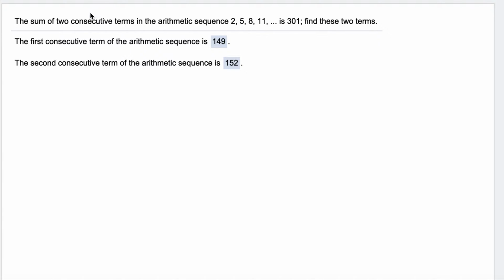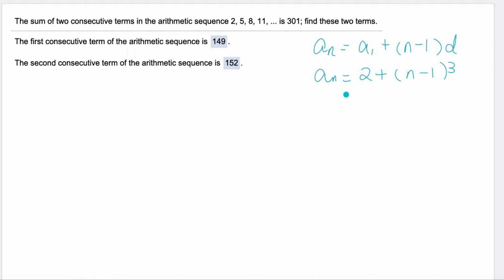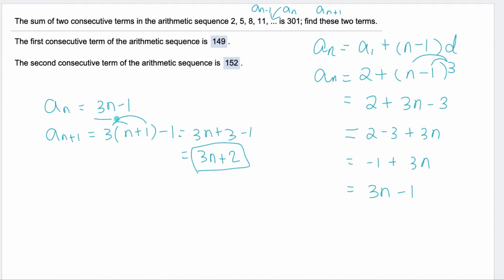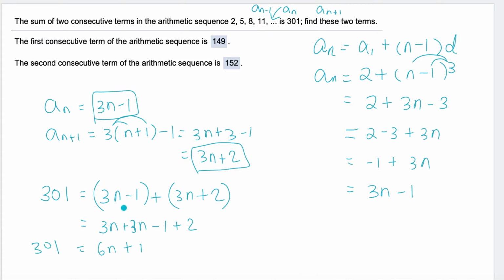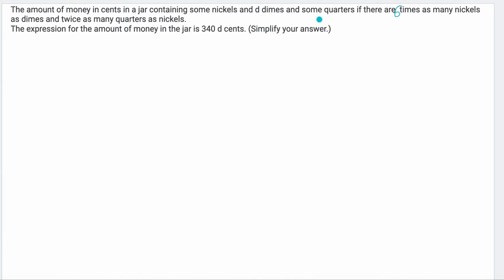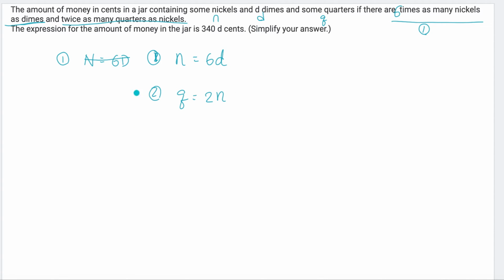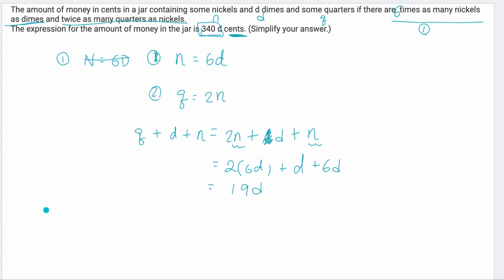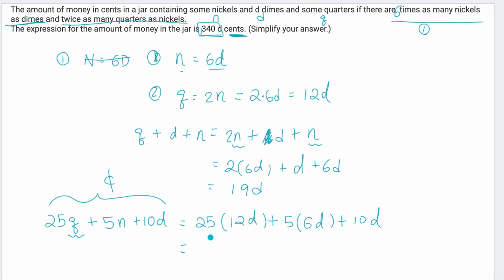MATH 238 Some questions from Quiz 1